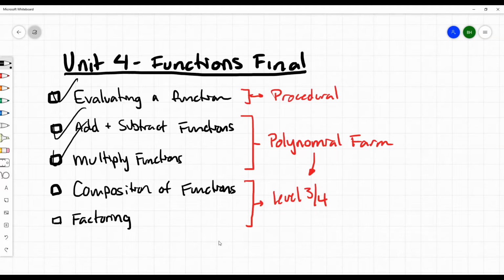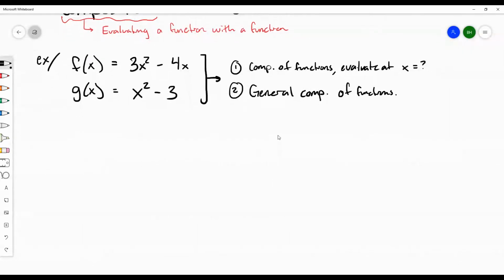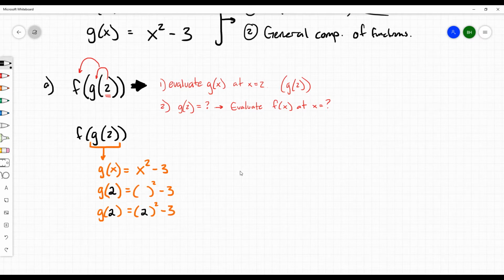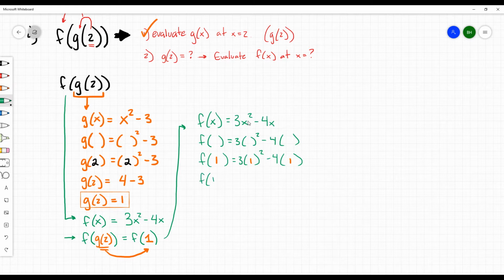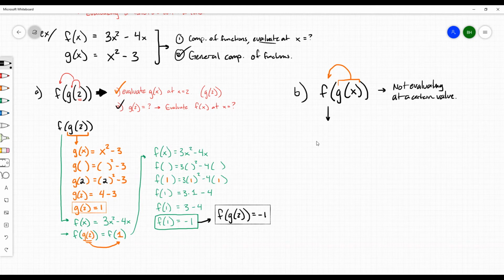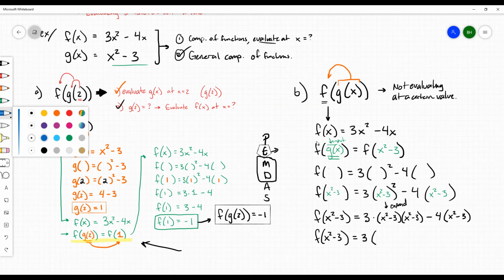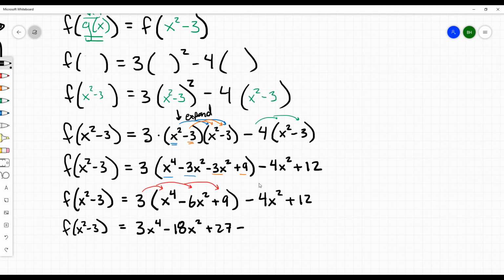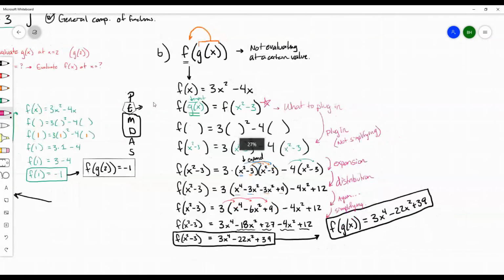FINAL - UNIT 4 FUNCTIONS (Composition of Functions)